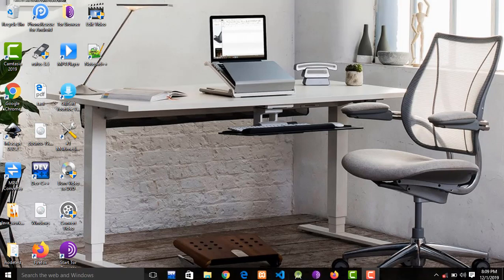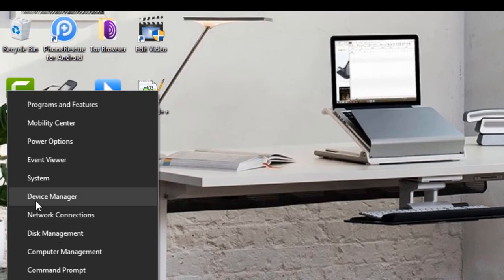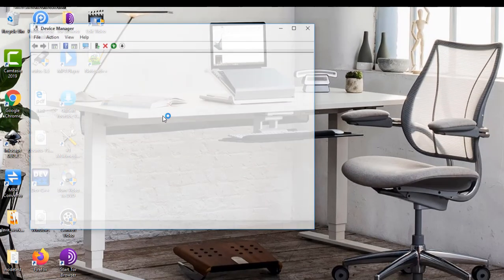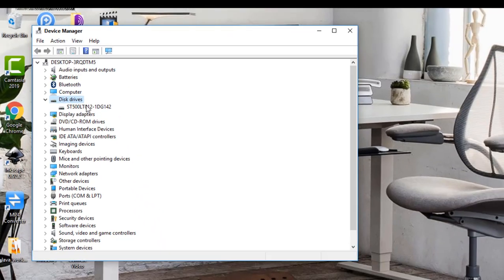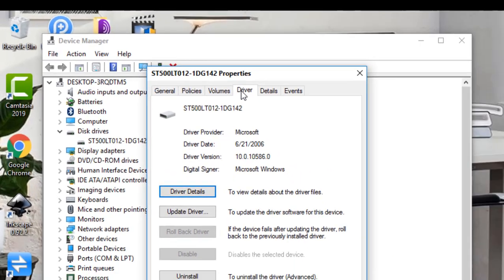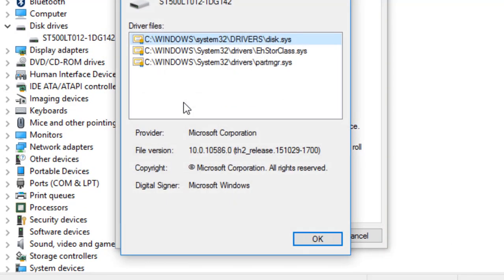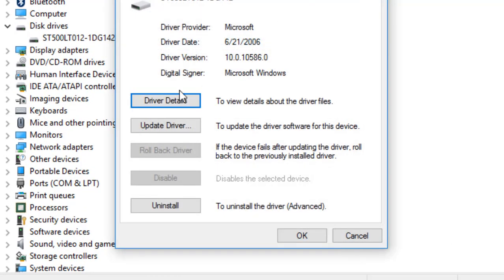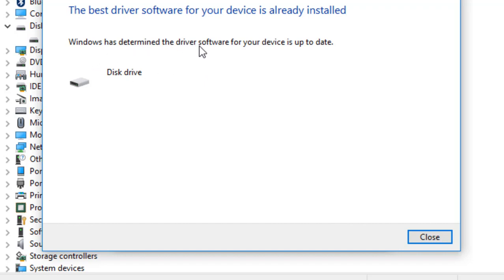How to Update Drivers on Windows 10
A device driver is an Important  piece of software that allows Windows 10 to interact with the components (such as graphics cards, network adapters, mice, keyboards, and printers).

Windows automatically downloads and installs device drivers, which means that generally, you don't have to deal with them.

In addition, there might be times when you need to install an update for many reasons. For example, when a piece of hardware is not recognized automatically, suddenly stops working accurately, or a fix for a severe bug has released, or support for a new update of the operating system is required.
This tutorial is for all computers, laptops, desktops,and tablets running the Windows 10, Windows 8/8.1, Windows 7 operating systems.